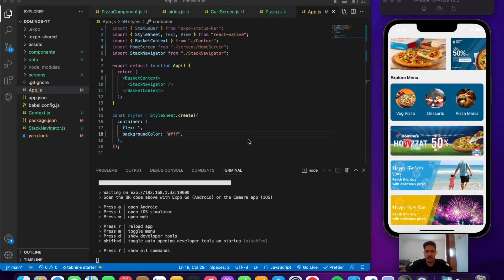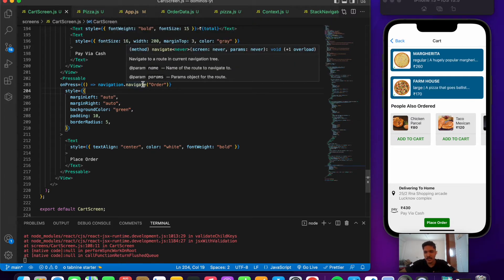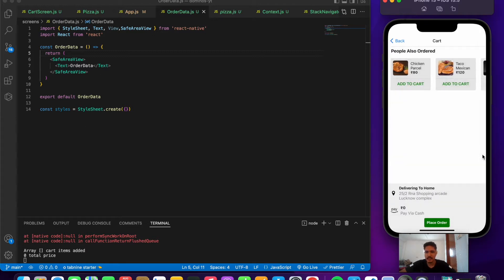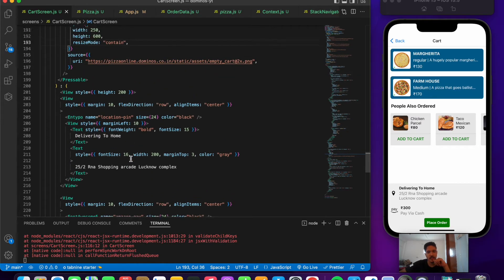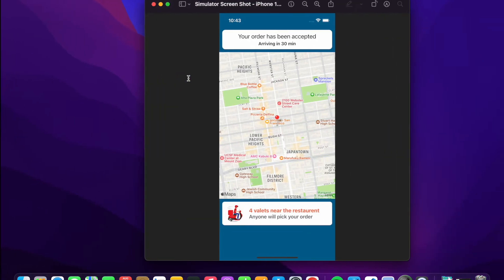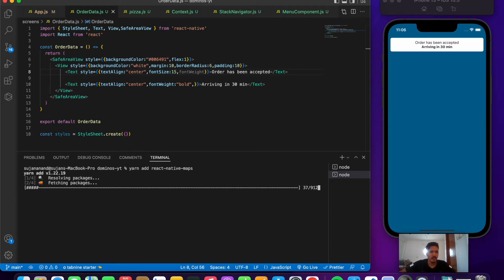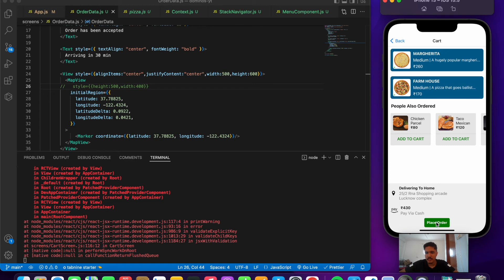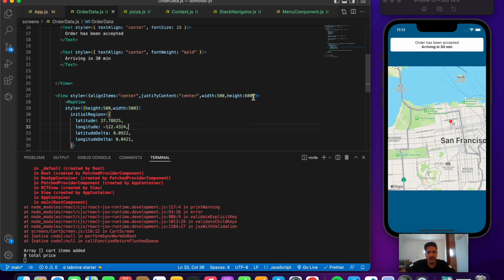🔴 Let's build a Pizza Application (Dominos) with React Native | OrderData | Expo | Day 7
we will continue building  the  Pizza Application and this is going to be a lot of fun and if you find this interesting please smash the like button for me 💯 ,also consider subscribing!!

In this we will build and design the final screen ie the orderData screen and also render the map and two basic information

1. Empty cart Image uploaded in drive link!
2. last item design is pretty much from my previous application (Zomato)
you can check that out or actually create your own design its pretty easy